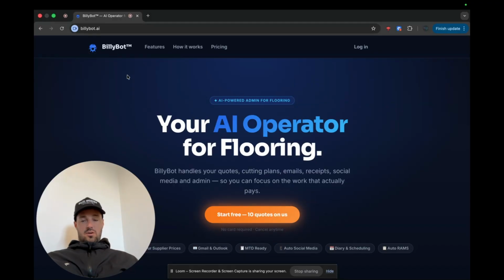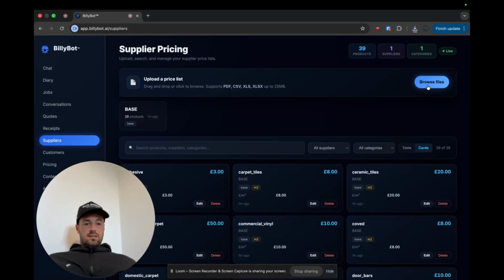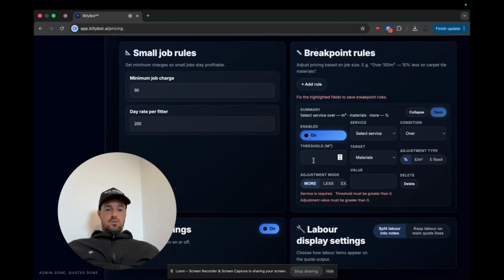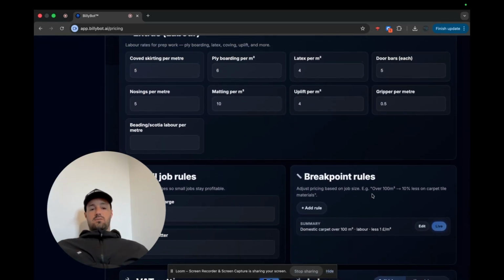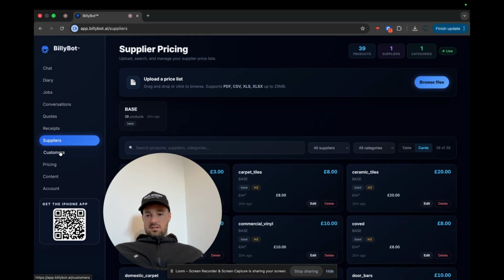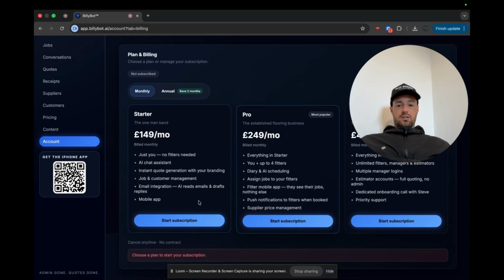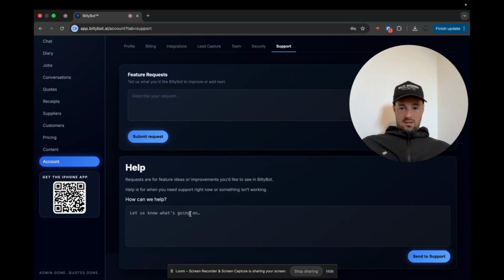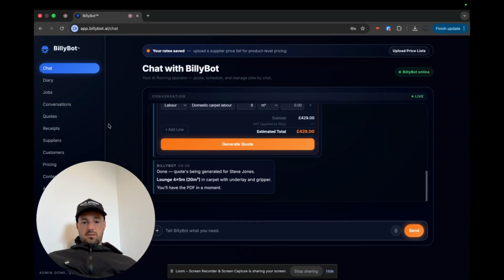BillyBot Setup Guide — Get Your AI Flooring Operator Running in 20 Minutes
Step-by-step walkthrough to get BillyBot up and running for your flooring business. Covers account setup, connecting your email, adding your product list, and sending your first AI-generated quote.

BillyBot is the AI-powered operator built specifically for flooring businesses — handling quoting, invoicing, RAMS, diary management, MTD bookkeeping and more.